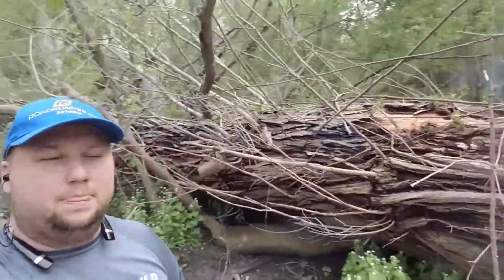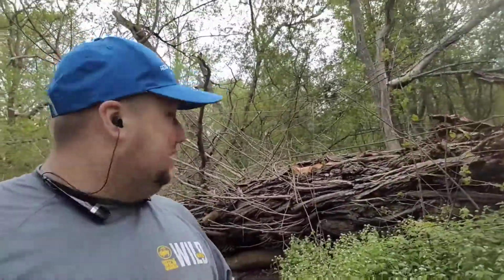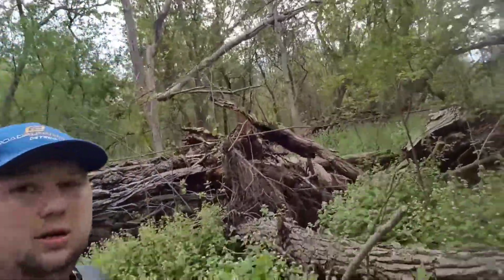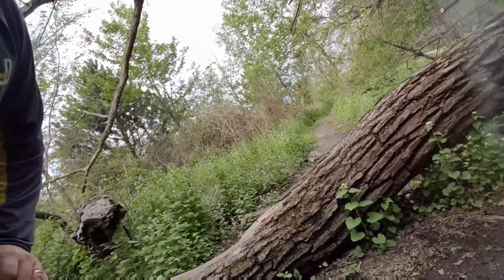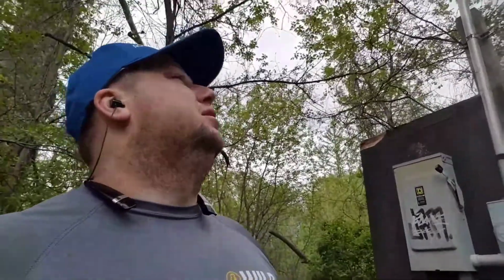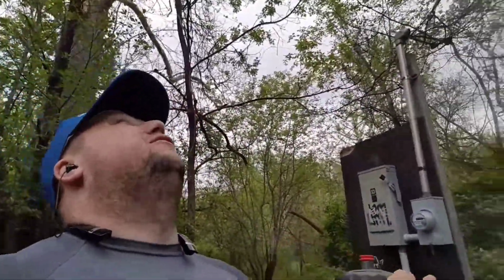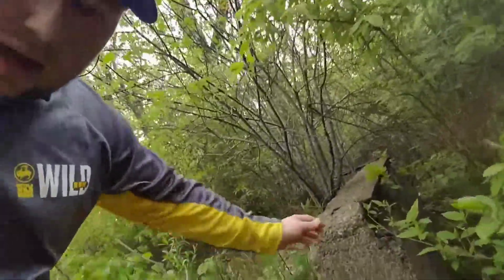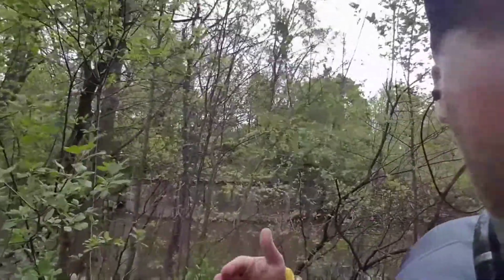A Unique Recovery Walk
Taking a recovery walk, and found some interesting stuff and can I beat the storm?